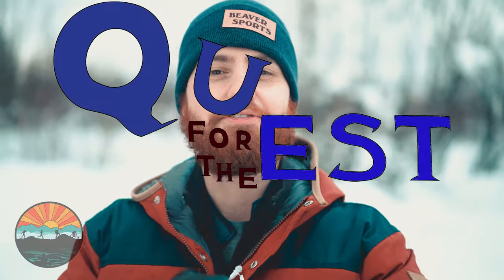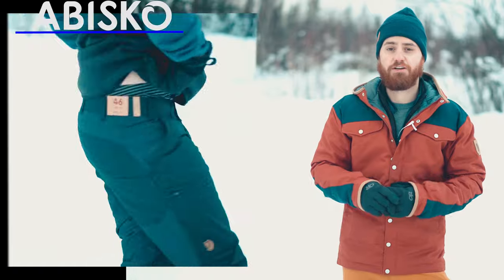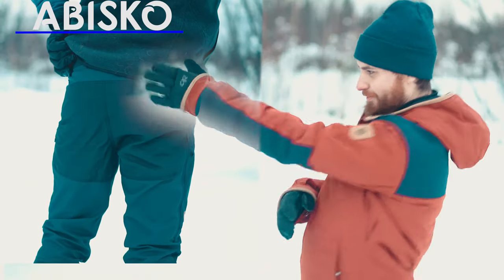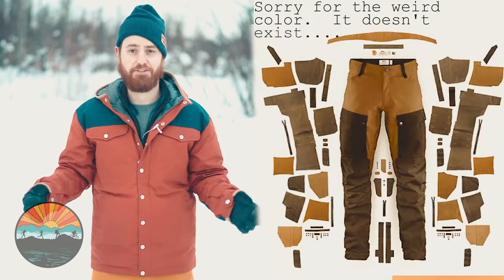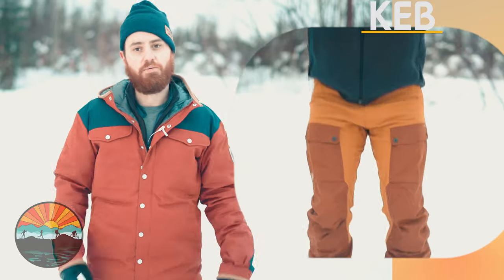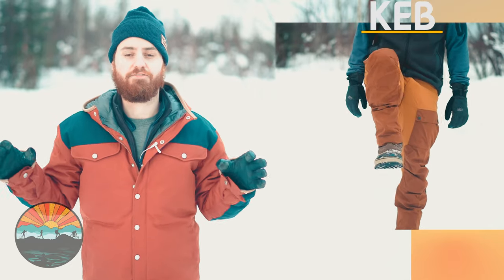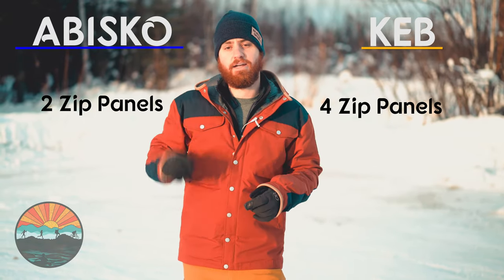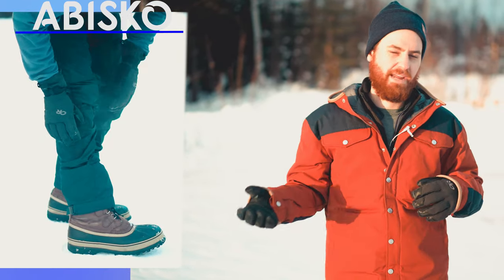Fjallraven Keb vs Abisko Lite Trekking Trousers | IN DEPTH REVIEW - [2021]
THE KEB

THE ABISKO

FOR WOMEN: KEB ABISKO

0:00 Keb Vs Abisko Pants Intro
0:46 Belt Loops
2:07 Pockets
4:30 Materials
7:00 Construction
9:24 Zippered Vents
12:00 Ankle Cuffs
13:04 Cuff Update On KEB
14:12 WHO is this pant best for?

ALEX'S STATS:
HEIGHT: 5'7" or 170cm
WEIGHT: 150lbs or 68kg
In this video, he is wearing a men's size small.